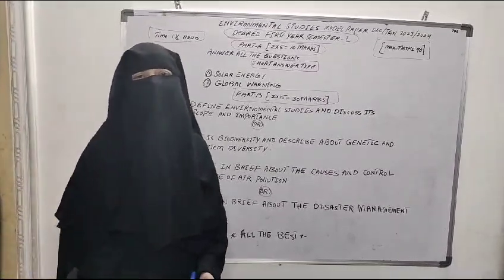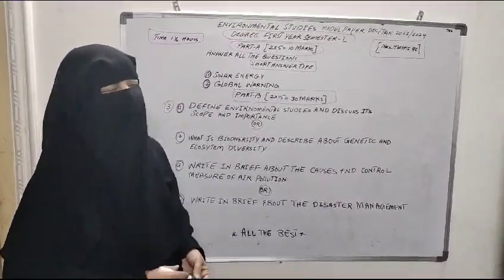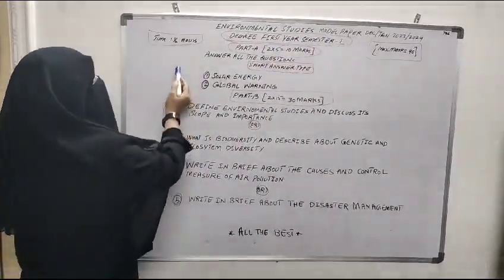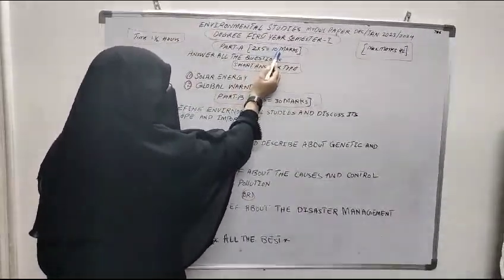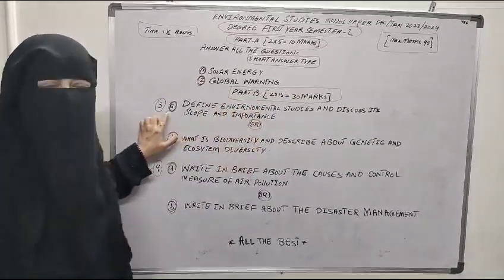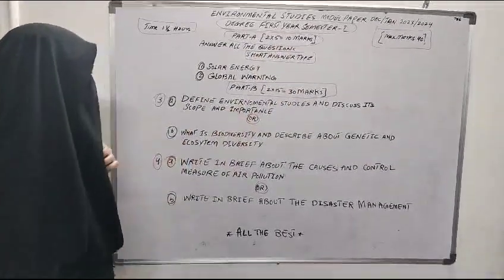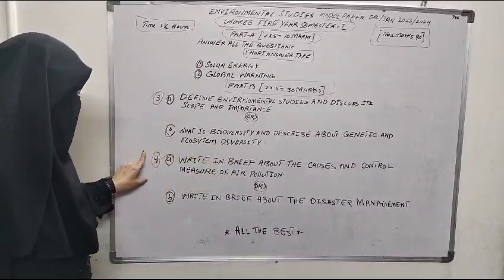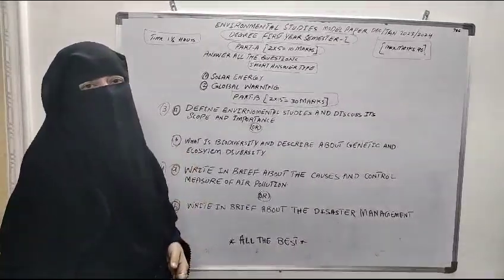ENVIRONMENTAL STUDIES GUESS PAPER-12024 DEGREE FIRST YEAR SEM-1 OU 👍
GUESS PAPER-I EVS DEGREE SEM-I OU STUDENTS
COVERED IMP QUESTIONS AFTER CAREFUL STUDY AND ANALYSIS